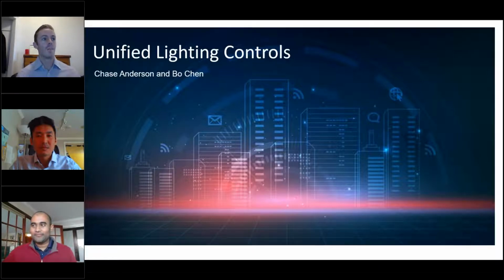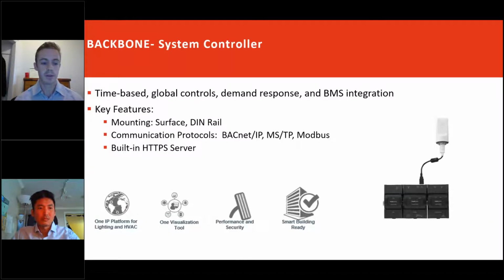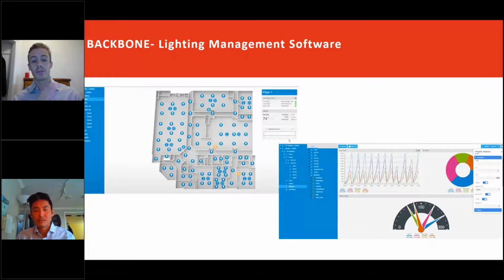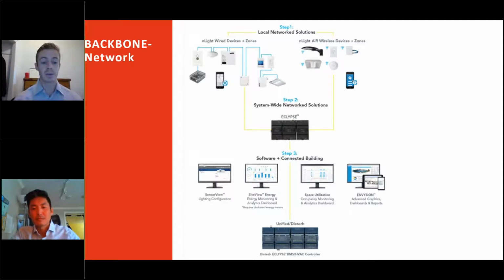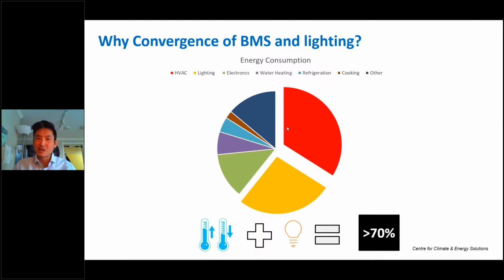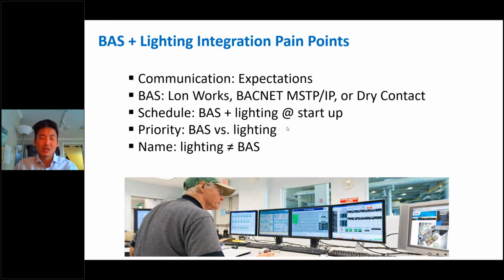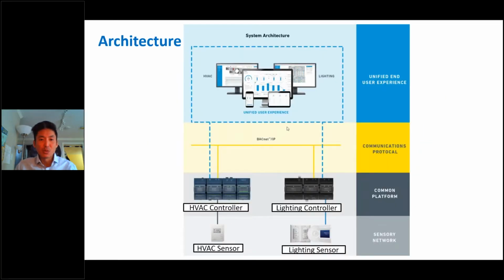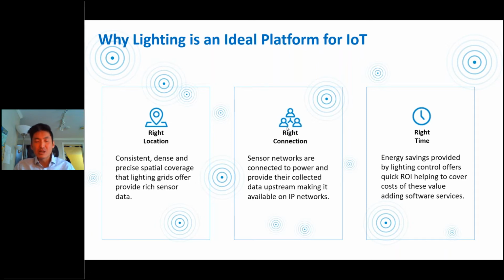Integrated Lighting and HVAC Controls Part 2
In this session you’ll learn more about:
-Wired and Wireless Lighting Controls Platforms
-Designing Lighting Controls Platform Infrastructure
-Bringing Lighting and HVAC Controls together